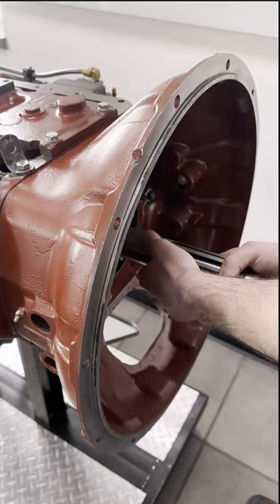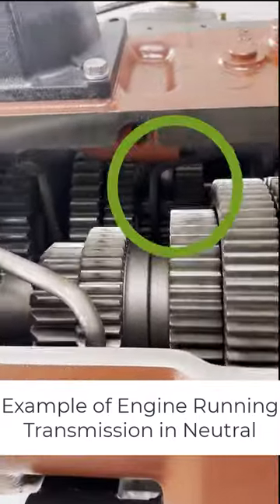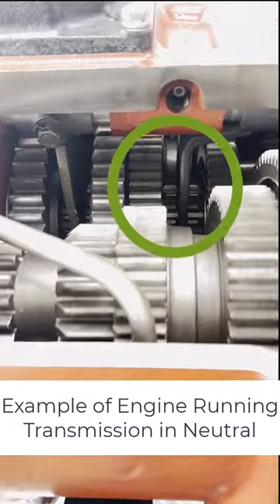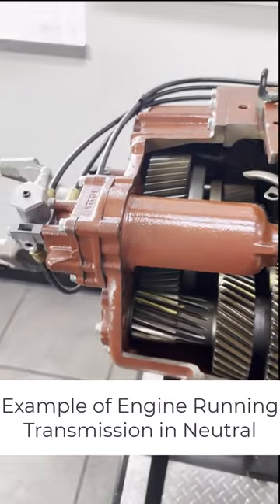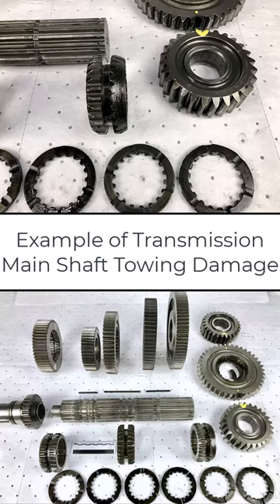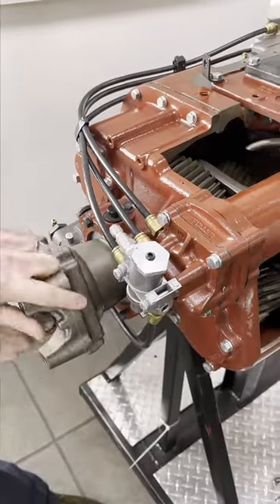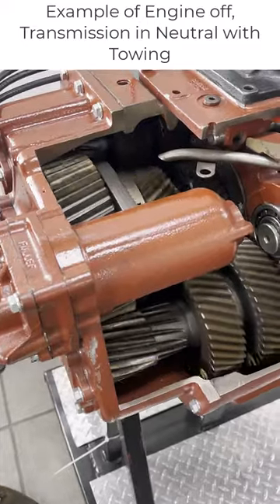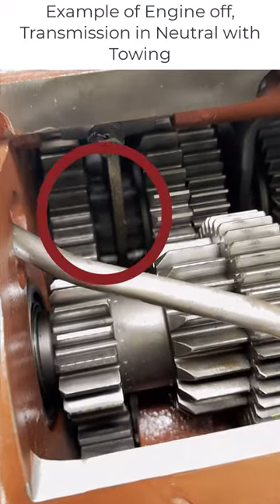Avoid Disaster Towing Mistakes Destroy Transmissions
In this video Bill shows us how to protect your transmission while towing.